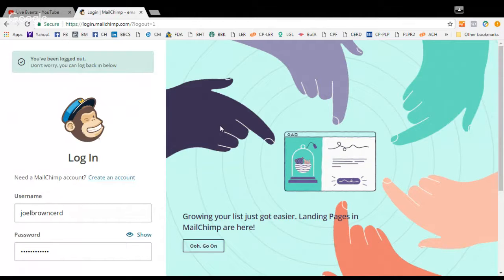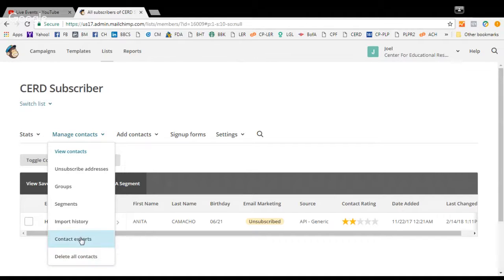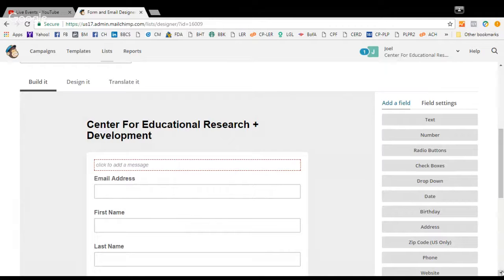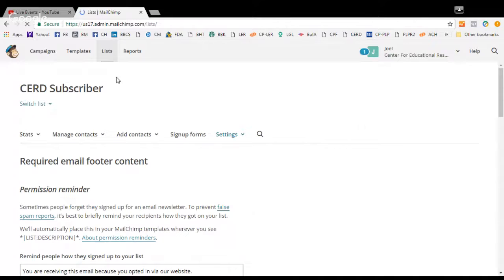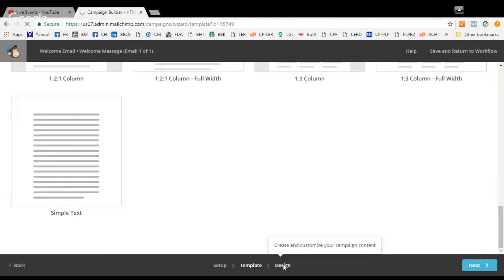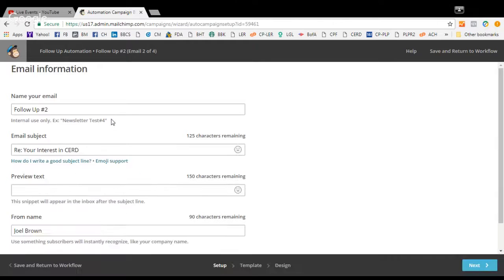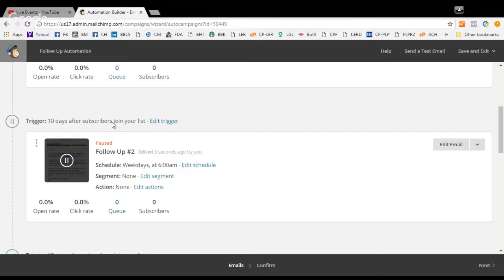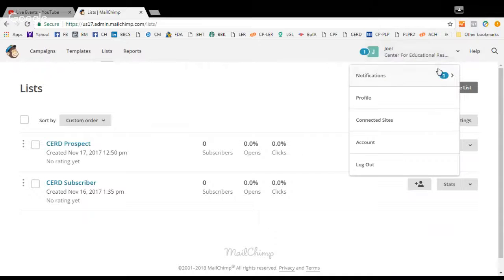The CERD Mailchimp Database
Overview of the Mailchimp database for CERD